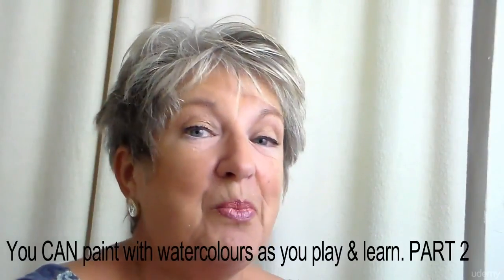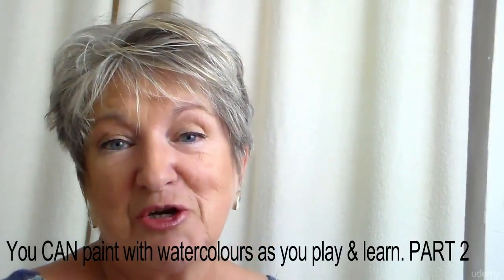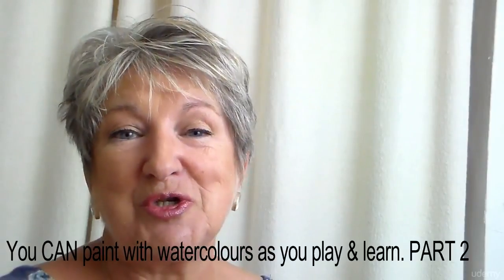Quick start painting with watercolours, play & learn. Part 2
Just getting started with watercolours? Then let me help you along with subjects that will make your progress easy & fun